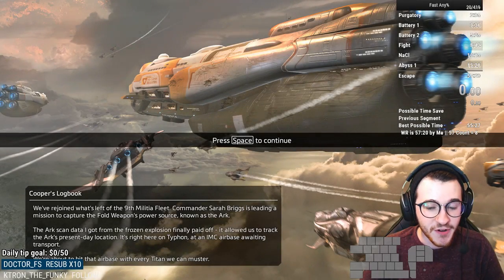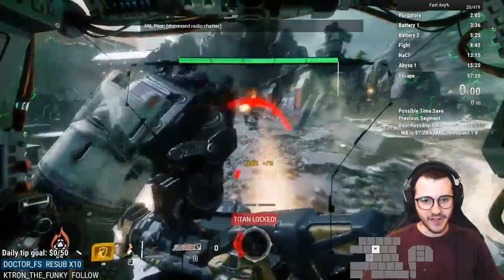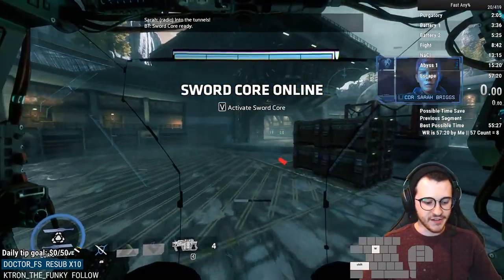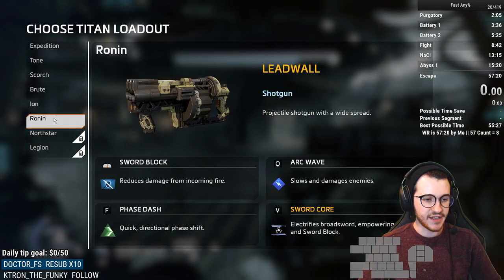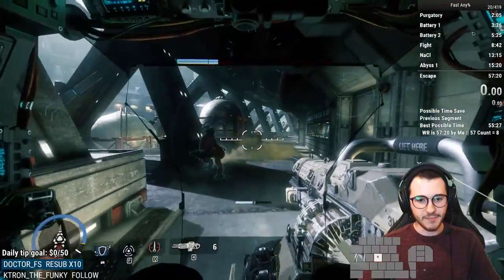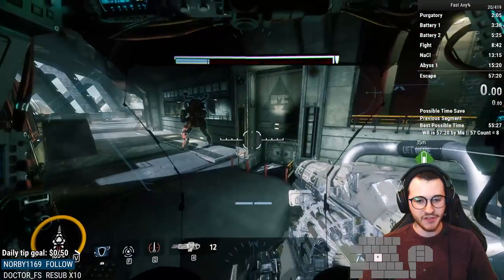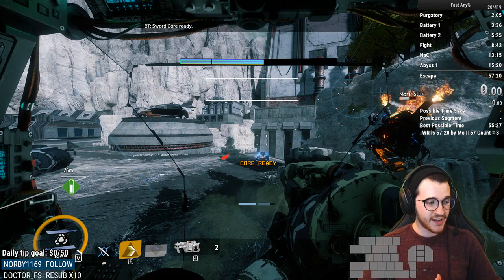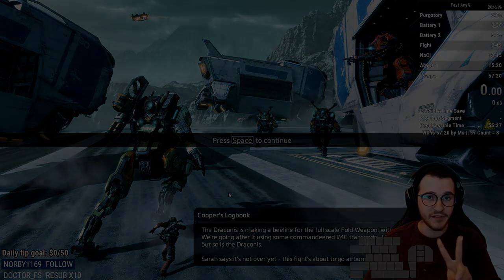Updated Trial By Fire Speedrun Tutorial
This is another one of my tutorial re-recordings in a series. My current tutorials are nearly a year old and at this point mostly outdated. This video covers everybody's favourite escort mission: Trial by Fire.